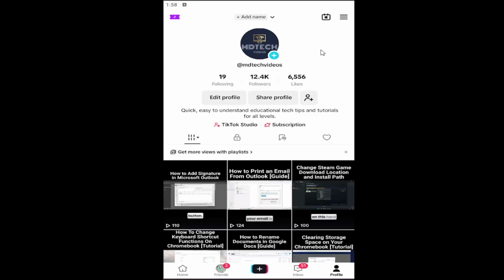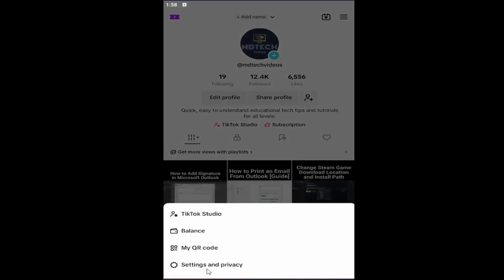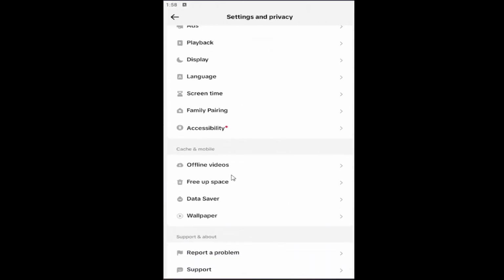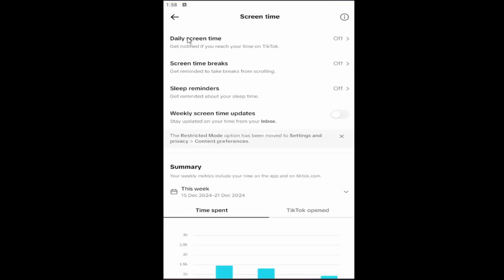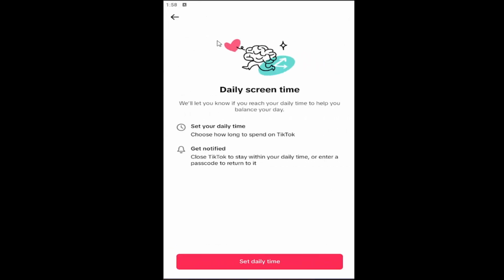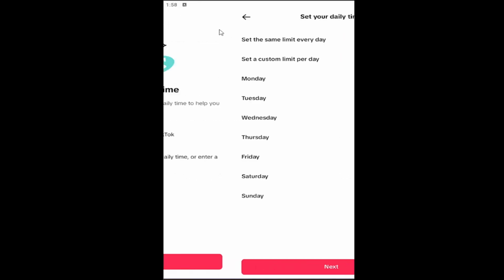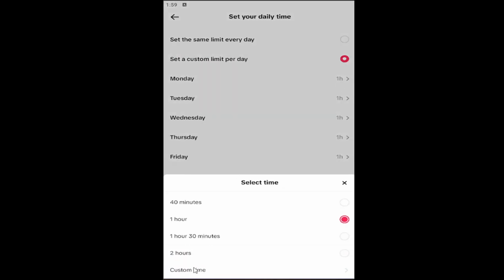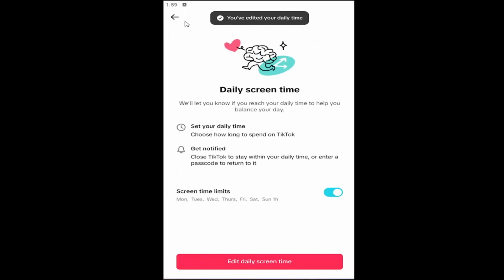How to Set Time Limits on TikTok [Guide]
This guide walks you through the process of setting time limits on TikTok, a useful feature for users who want to manage their screen time and create a healthier balance between app usage and other activities. By setting daily time limits, you can restrict how long you spend on TikTok each day, helping to avoid overuse and promote more mindful browsing. The tutorial covers how to access TikTok’s screen time management settings, where you can customize the duration of your daily usage, as well as set reminders to take breaks. This feature is particularly valuable for individuals looking to maintain control over their digital habits, especially for parents monitoring their children's app usage.

Issues addressed in this tutorial:
how to set time limits on TikTok
how to set screen time limits on TikTok
can you set a time limit on TikTok
can you put a time limit on TikTok
limit time on TikTok
how to set time limit on TikTok iphone
set time limits on apps iphone
how do i set a time limit on TikTok
how to set limit on TikTok
can you set time limits on TikTok
how to set screen time on TikTok

In addition to setting daily time limits, the guide also explains the benefits of customizing TikTok's screen time feature to suit your lifestyle. Whether you're a parent using Family Pairing to manage your child's app activity, or an individual wanting to limit your own screen time, the tutorial ensures that you can easily adjust your settings to align with your personal or family goals. By using these tools, TikTok users can enjoy a more balanced and mindful experience, preventing digital fatigue and ensuring a healthier relationship with the app.